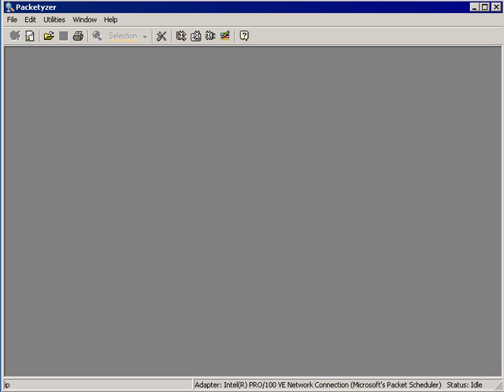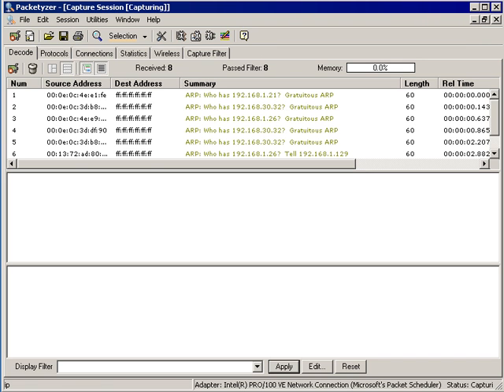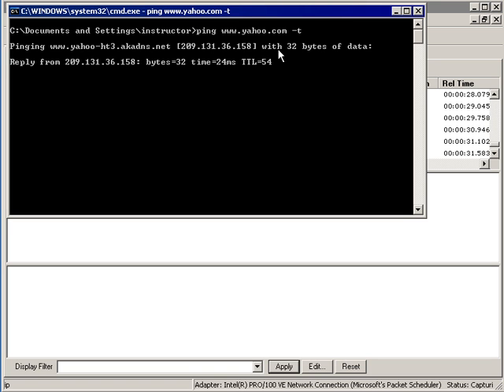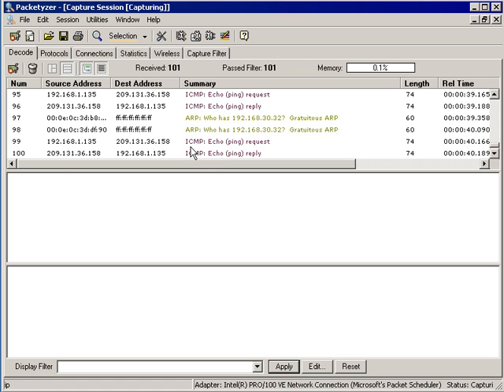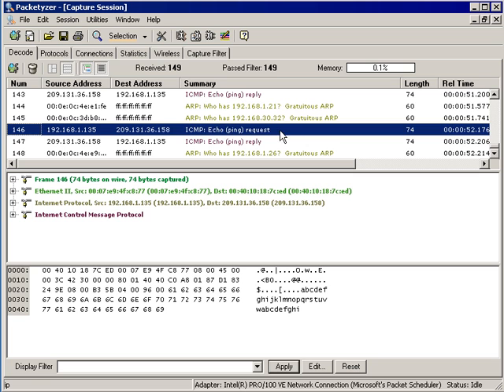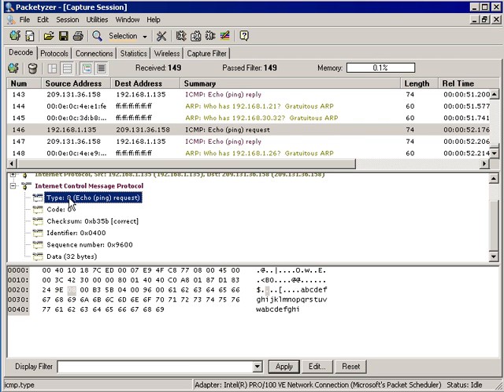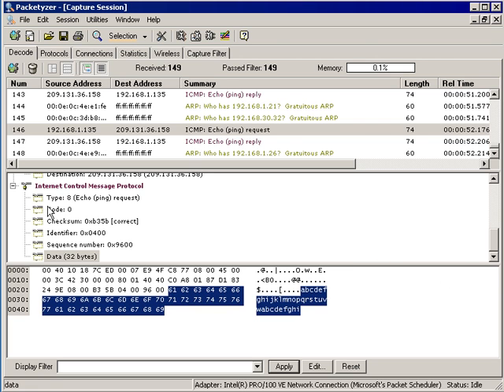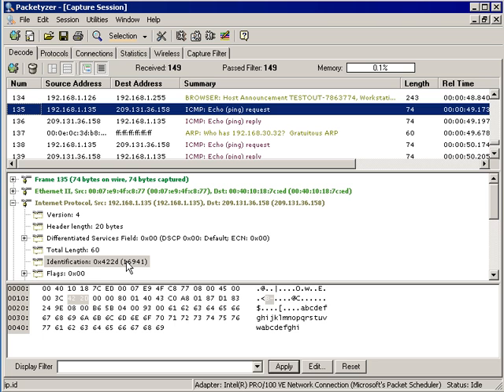ICMP Packet Capture with Michael Gregg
Michael Gregg covers the basics of ICMP and how to analyze basic Ping traffic with a sniffer program.